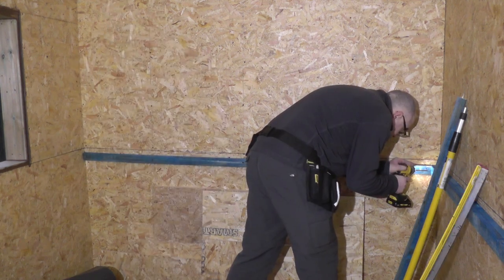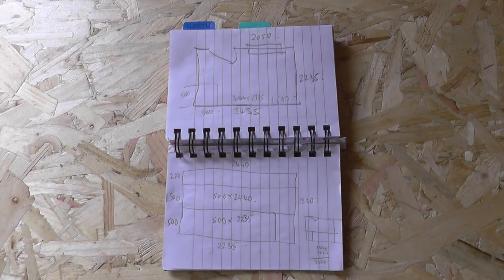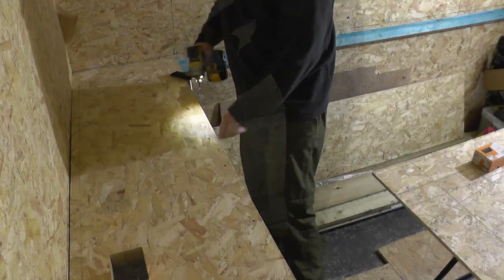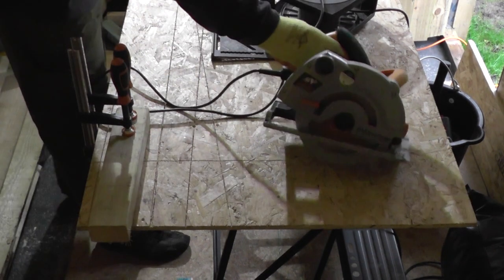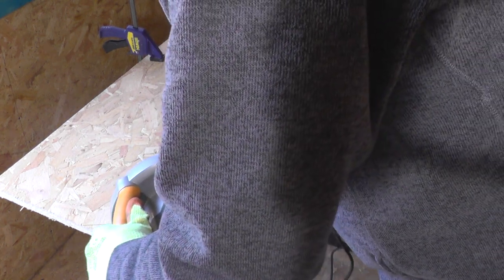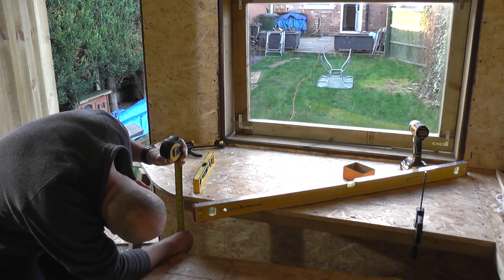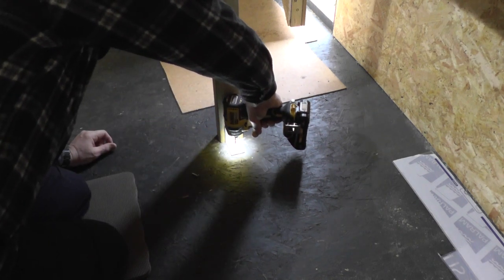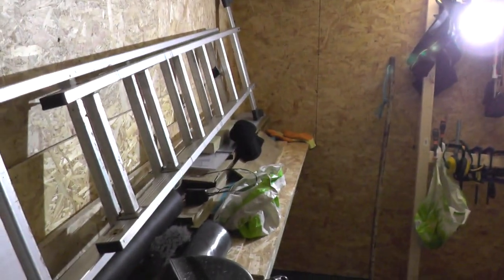DIY Man Cave / She Shed - Part 21 - Making The Worktops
I make some strong, cheap, worktops out of 18mm structural grade OSB